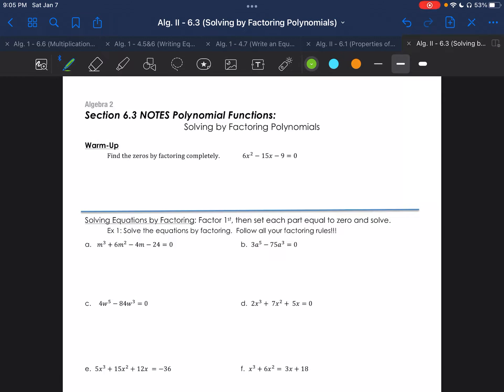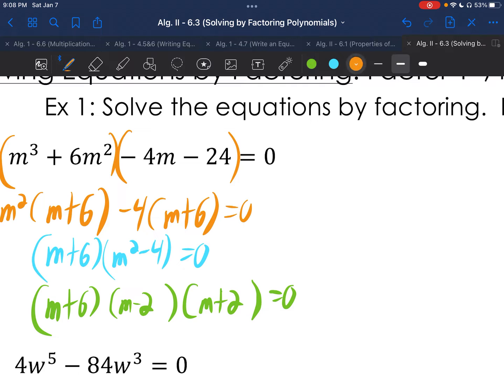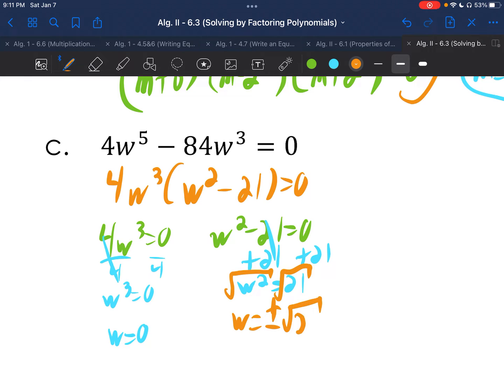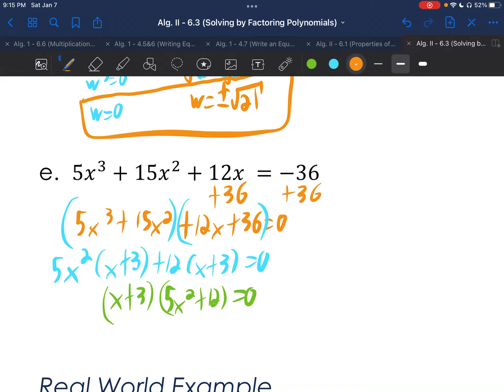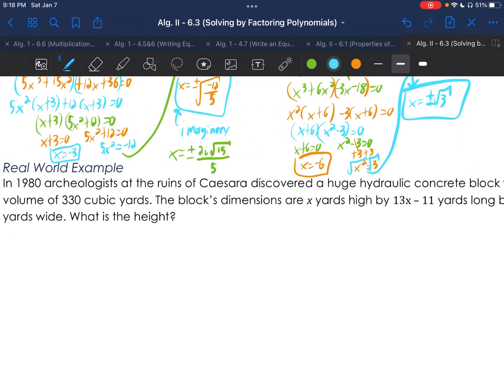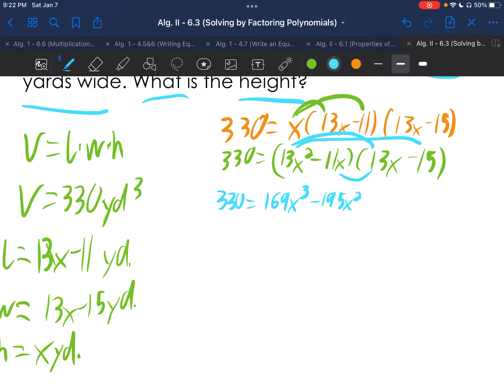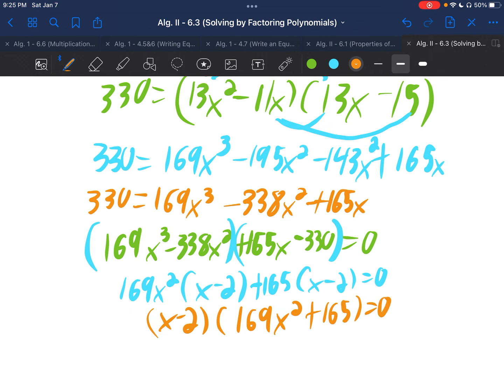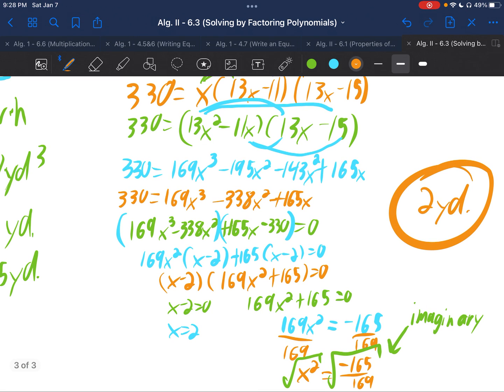Alg. II - 6.3